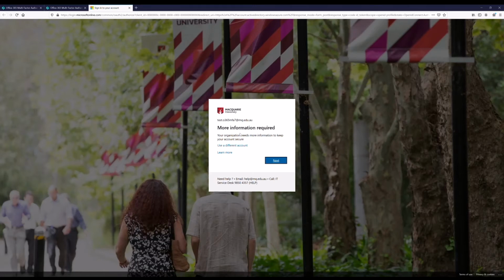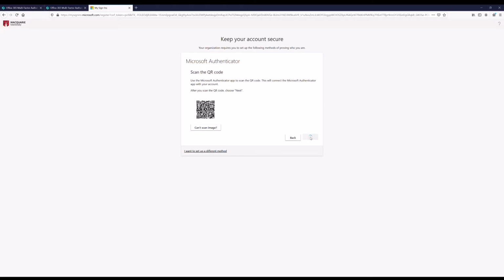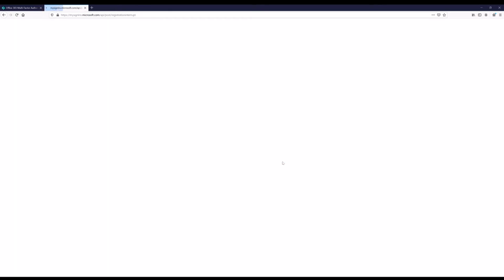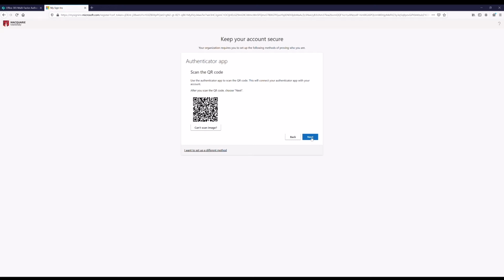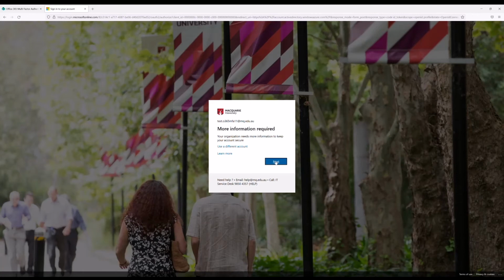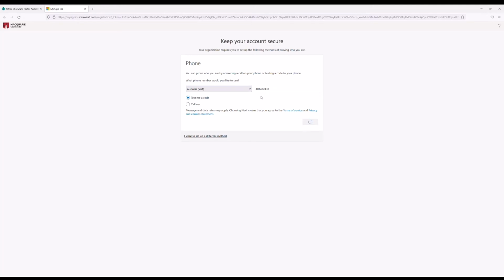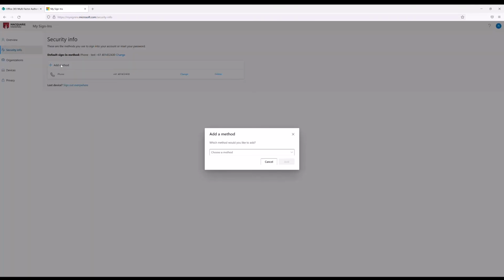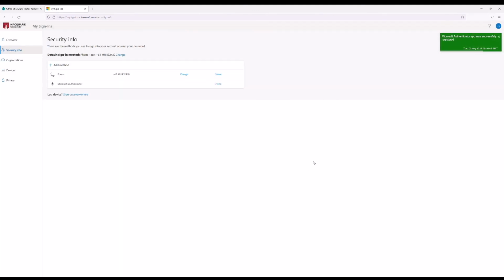Activate MFA for Office365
Step by Step guide to setup MFA for Office365